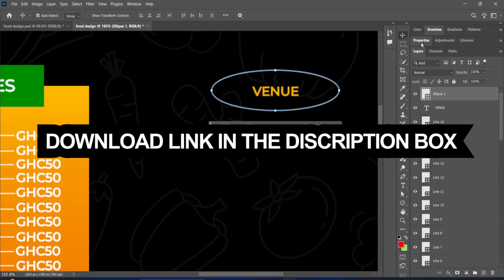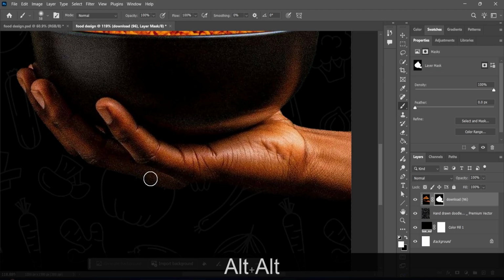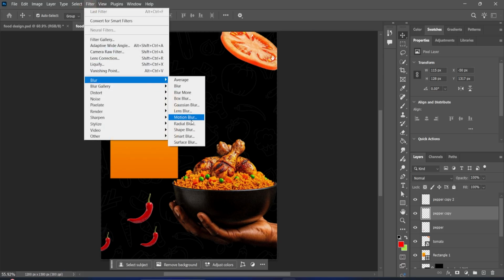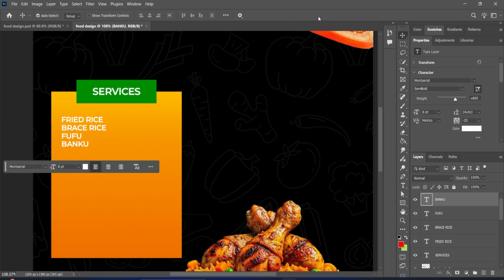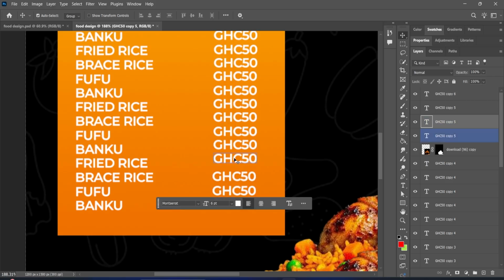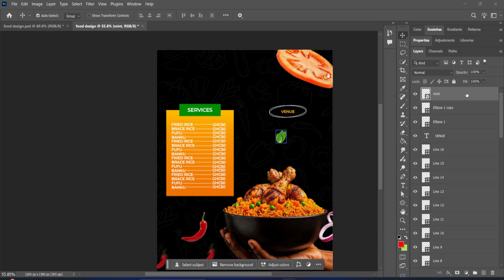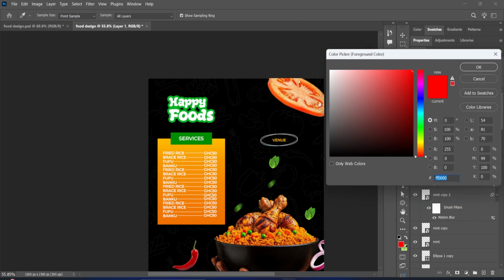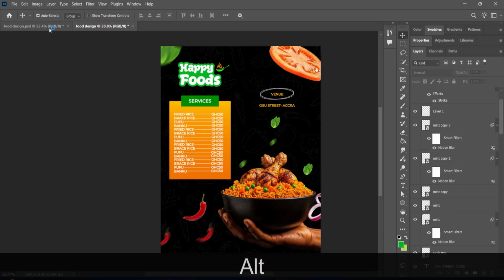YOU HAVE TO WATCH THIS FOOD DESIGN (JOLLOF) TUTORIAL IN PHOTOSHOP TO THE END